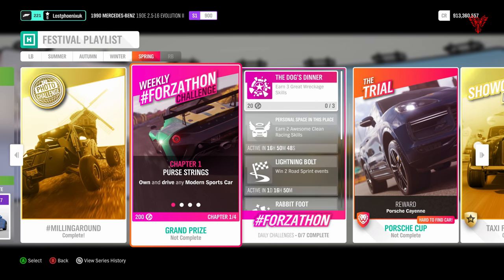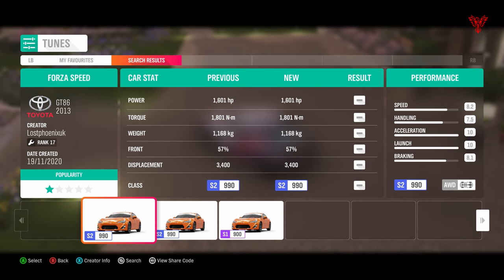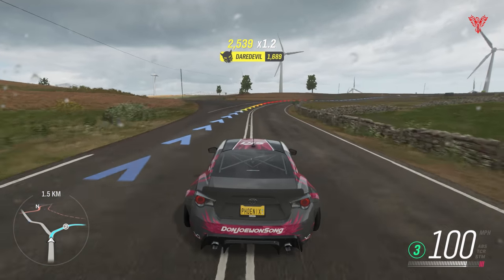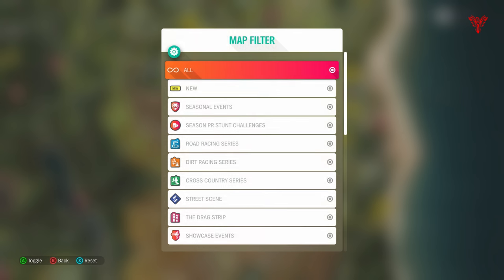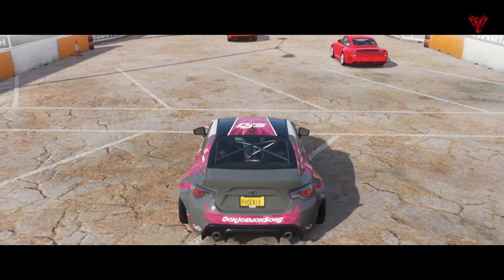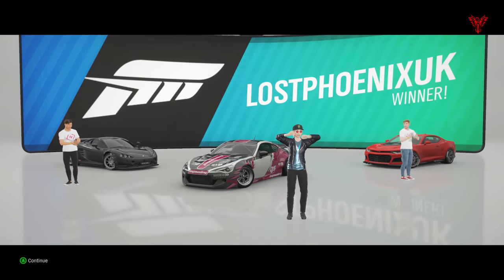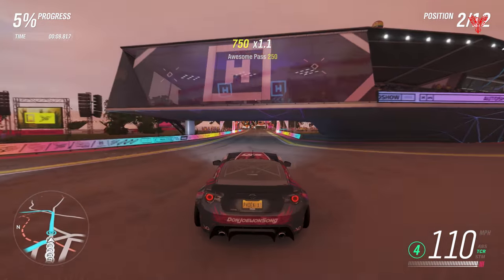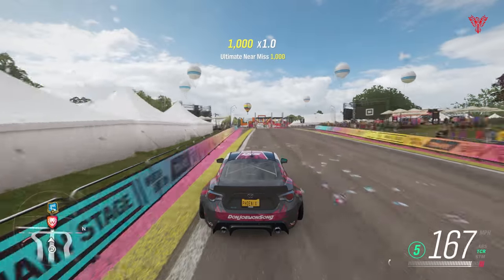Forza Horizon 4 Forzathon Grand Prize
[00:00] - Introduction / Tuning
[01:06] - Purse Strings
[01:20] - The Wind In Yor Sails
[02:35] - Are You a Wizard?
[04:25] - Paddock Pass

Forzathon:
Car: Toyota GT86
Tune: Forza Speed
Share Code: 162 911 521
Creator: LostPhoenixUK

Airborne Pass Skill (switch to a lower class car)
Location: Rail Yard Cross County Circuit
Name: Rail Yard Cross County 1 Lap
Restrictions: Anything Goes
Share Code: 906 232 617
Creator: LostPhoenixuk

Easy Win Road Racing Blueprint
Location: Horizon Festival Sprint
Name: Horizon EZ Road
Restrictions: Anything Goes
Share Code: 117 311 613
Creator: LostPhoenixUK